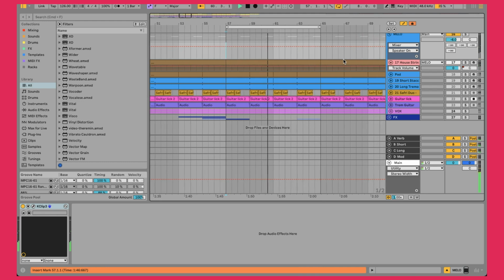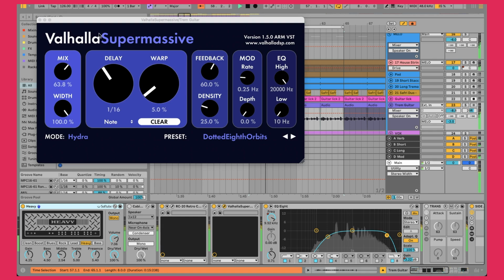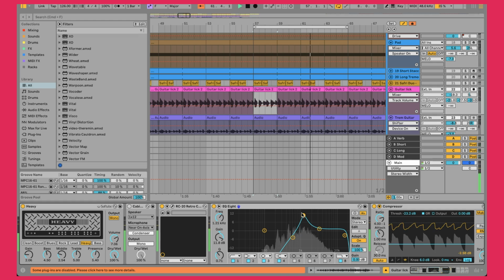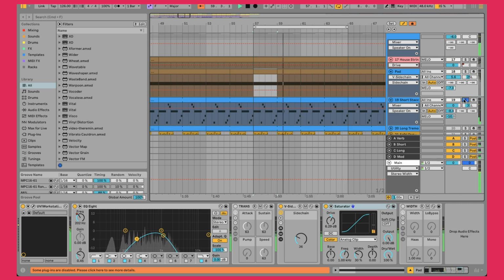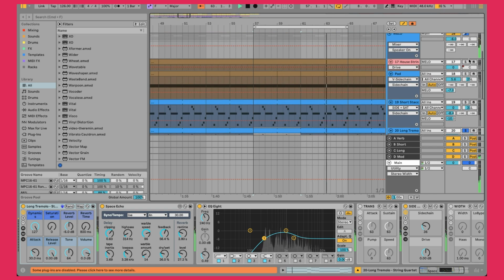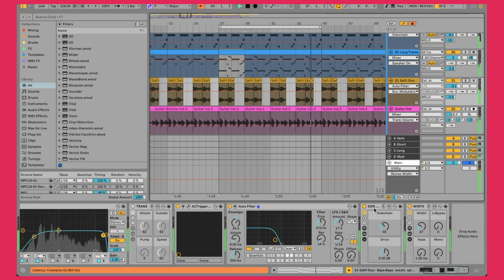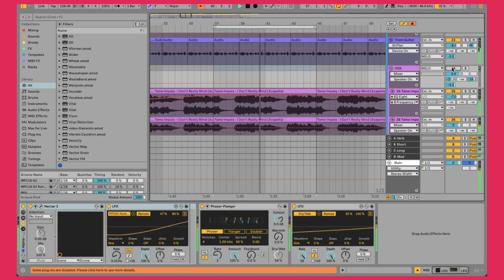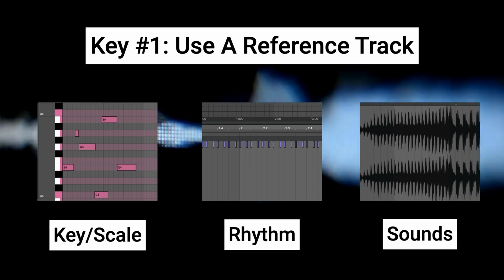How To Make HOUSE Synths Like RON CARROLL & HOT SINCE 82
In this video, we're going to be making House Music synths, samples, and vocals inspired by Ron Carroll and Hot Since 82's song "Preach." And we're going to find out if we can do this in under two hours by using the 80/20 rule of House Music melodic elements.

▶ Get 30% of the Ultimate Sample Pack from Rocket Powered Sounds

00:00 Introduction to House Music Production
00:22 Project Overview and Setup
01:33 Building the Melodic Elements
03:47 Creating the String Sound
06:02 Adding Guitar and Pad Layers
11:19 Enhancing with Additional Elements
14:31 Incorporating Unique Sounds
15:48 Working with Vocals
19:09 80/20 Rule Recap
19:41 Final Thoughts and Resources